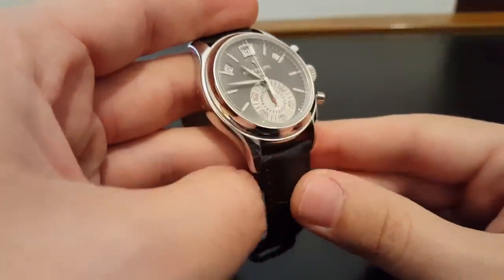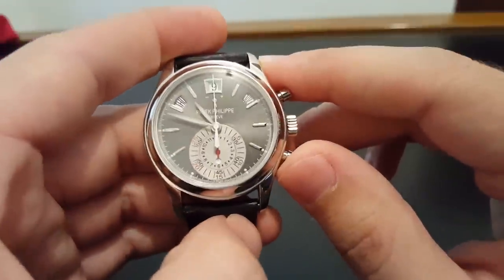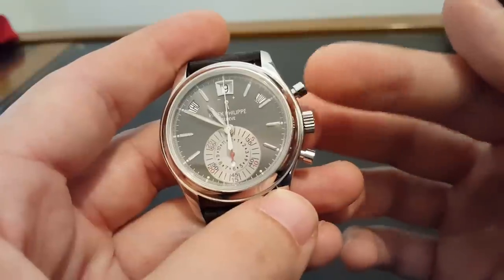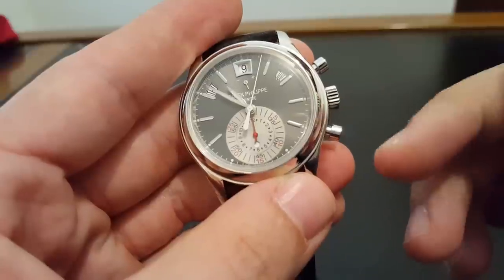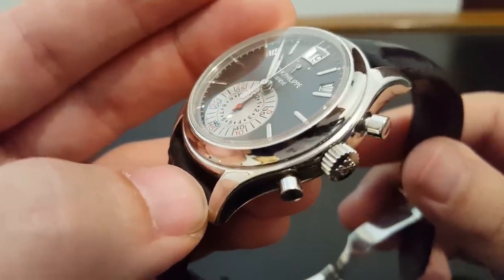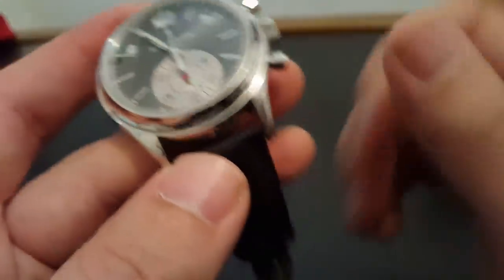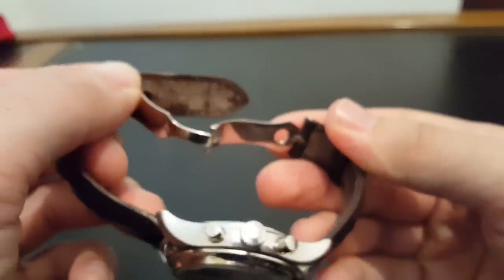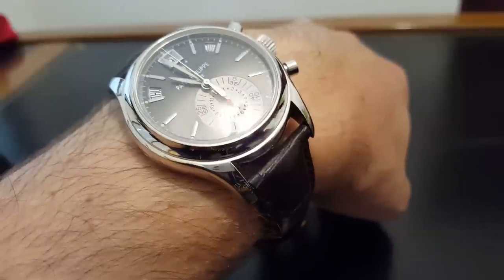Patek Philippe 5960 P Annual Calendar Chronograph REVIEW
I'll be regularly posting these candid looks at some of the coolest watches in the world. Highly edited photos and brand videos are cool to learn about a watch, but I find that a candid, low production HD video is the best way to really get a sense of what a watch is like "in the metal". I want to try to give people a true idea of what these horological wonders are actually like and why people like me are nuts over them.